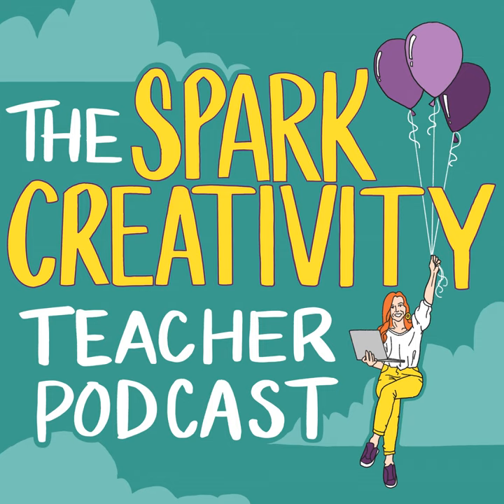Let's Reimagine the Teacher Work Room | Spark Creativity Podcast Ep. 263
I've been thinking, why can't the teacher work room feel more like those cool co-working spaces or tech company campuses we see online? Imagine a place where teachers enjoy working, filled with better lighting, cozy seating, and resources that inspire us to teach innovatively. In today's episode, I'm going to share a range of ideas - some of them free, some of them low cost, all of them mainly requiring someone who cares enough to ask for a small budget. So gather a few teacher colleagues to help, and get started. It's about making a space where we all want to be, supporting each other's growth, and fostering a sense of community.